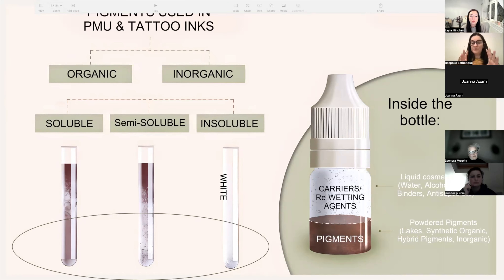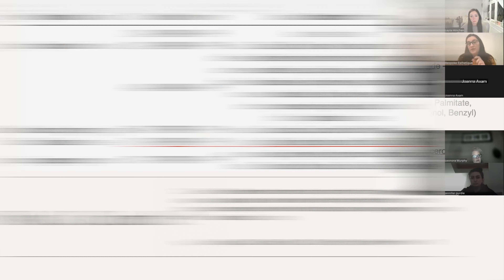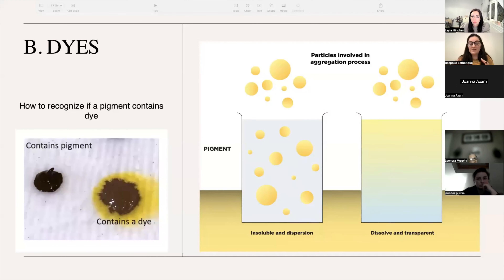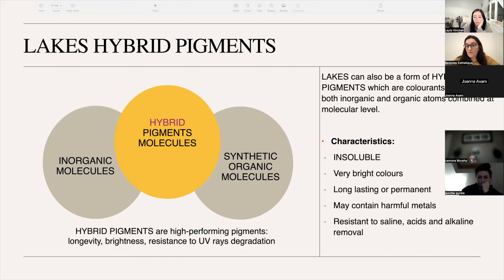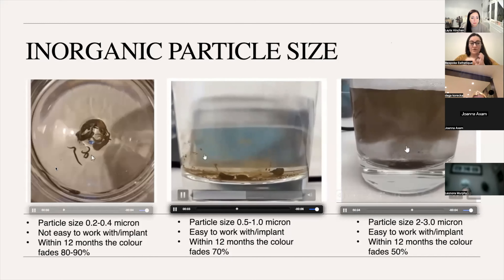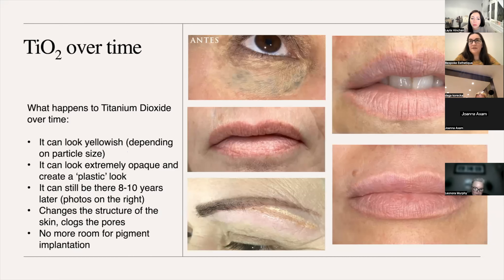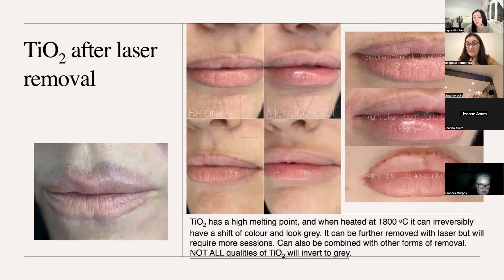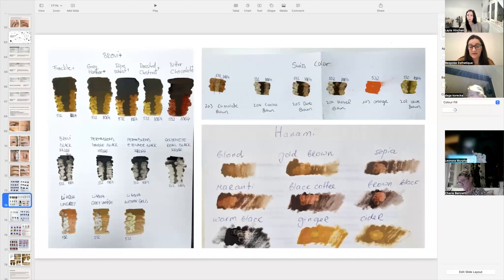Pigment Science - Now available on The PMU Circle Pro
Wow what a zoom! 3 hours of Pigment Science with the fabulous Alex Mechenici when you think you know your pigments think again!

A foundation of knowledge that ALL Permanent Makeup artists should know, its important that not only do we know our colours, but we need to UNDERSTAND pigments, different ranges, what they are made of, how they react in the skin, how they heal, and most importantly how they AGE!

Join us LIVE on Zoom for our 5 part series of Pigment Science. We will be talking with:

1. Alex Mechenici on the science (above!)
2. Monica Ivani talks inorganic pigments with us (27th March)
3. GoldenEye talks organic pigments with us ( 30th March)
4. Id Liner talk Hybrid pigments with us (4th April)
5. Our Expert Panel talk real first hand experience with a variety of ranges (18th April)

for full access!